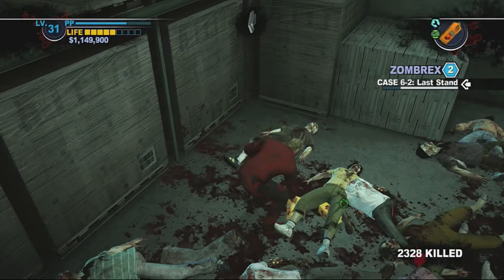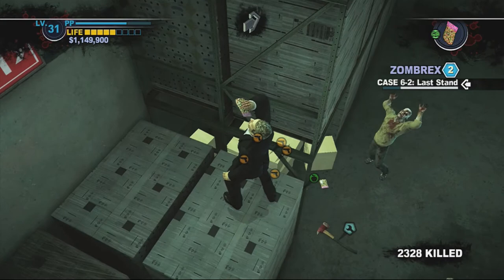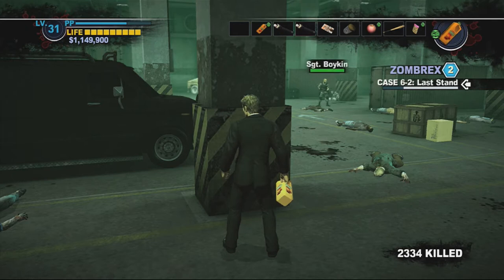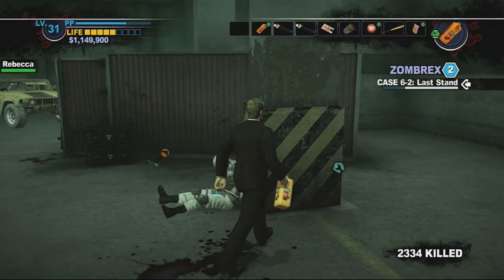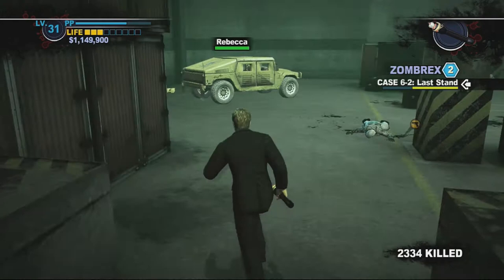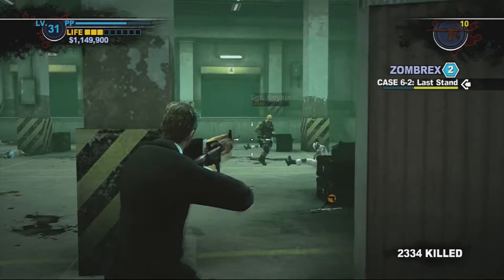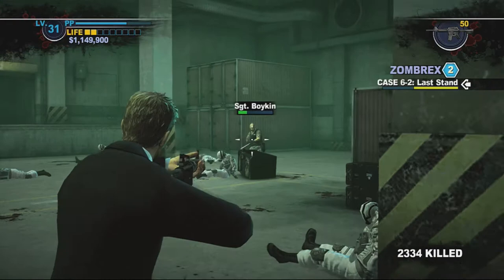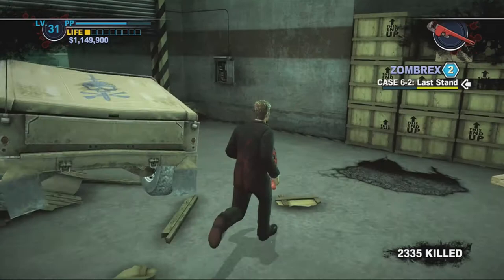How To Beat and Defeat Sgt. Boykin | Dead Rising 2